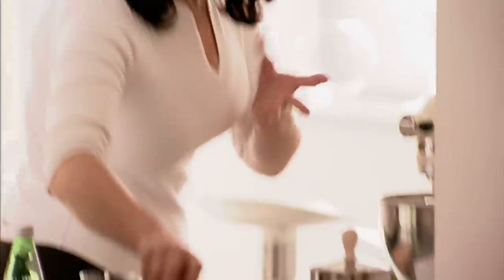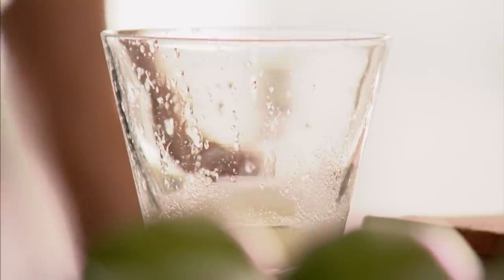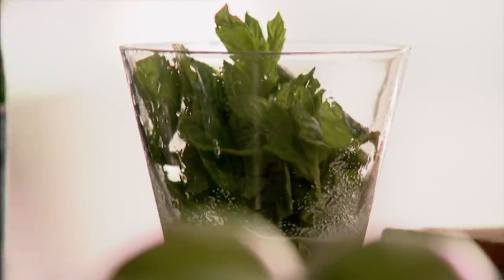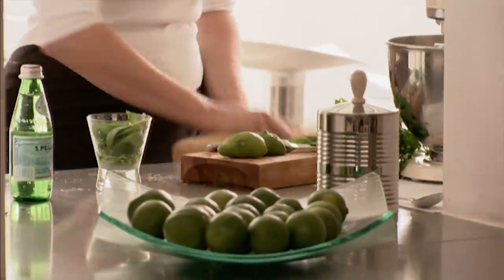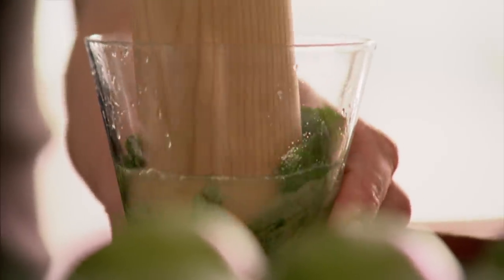Nigella's Gimlet | Forever Summer With Nigella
Nigella's take on a zesty gimlit!